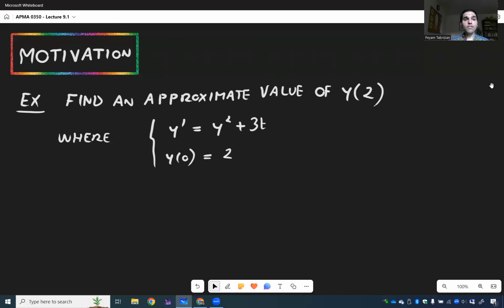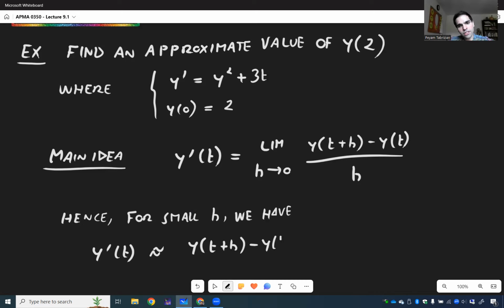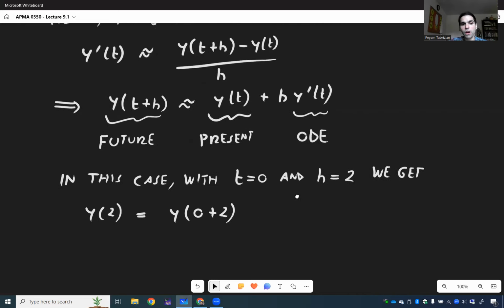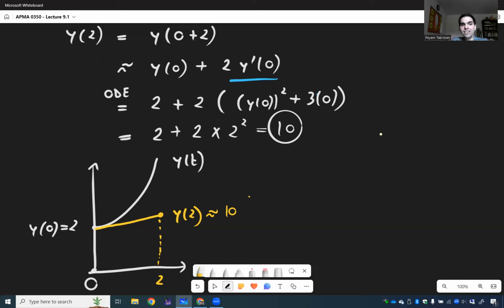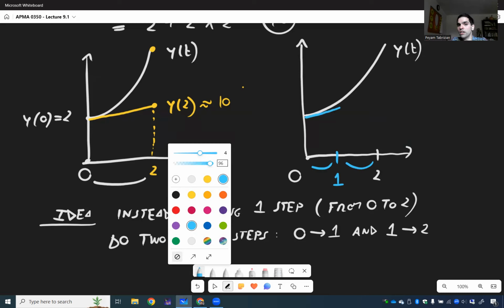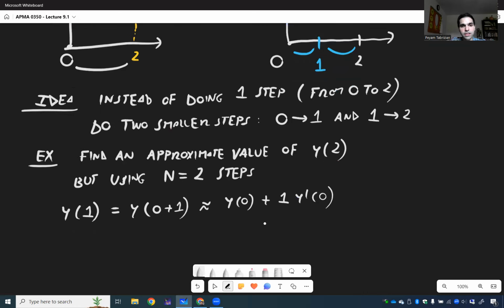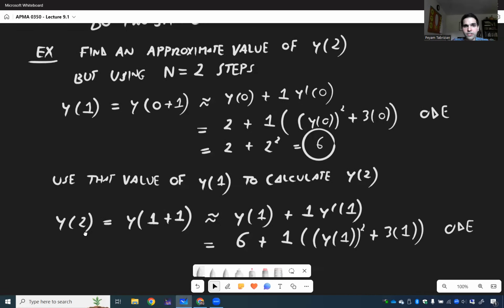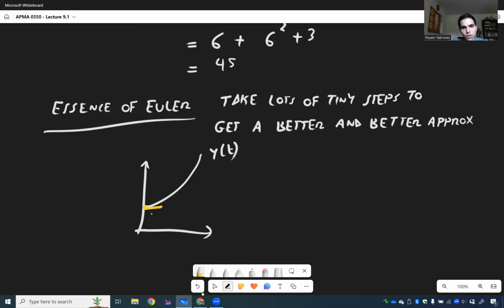Euler's Method Motivation